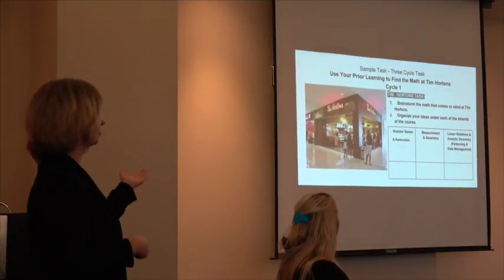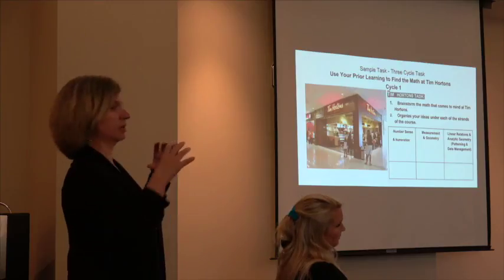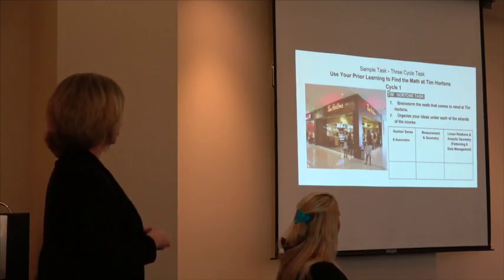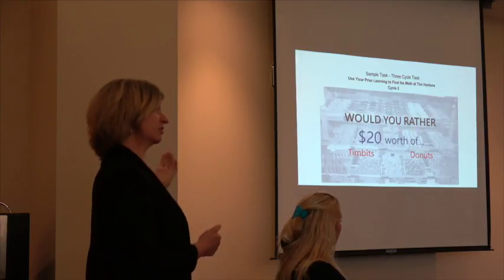Rearranging the Curriculum - Spiraling - PLB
A school team shares their approach to spiraling through the Grade 9 curriculum.